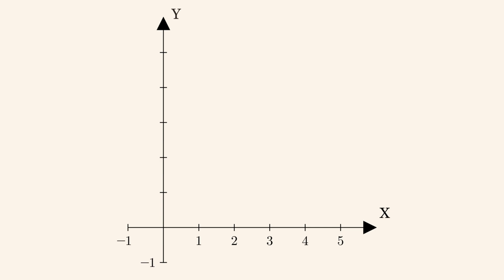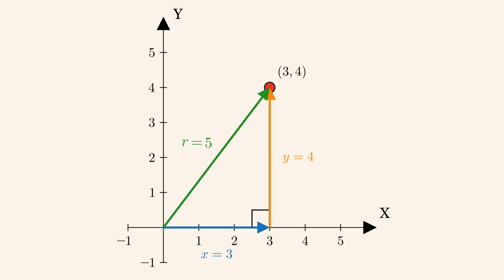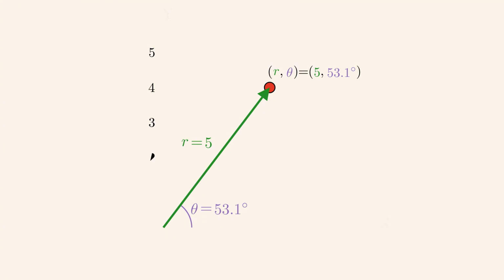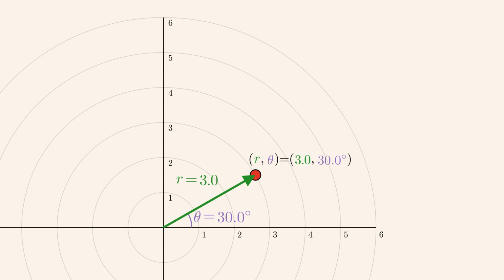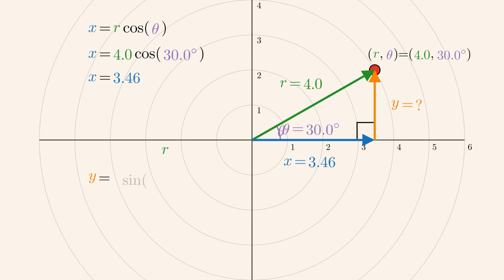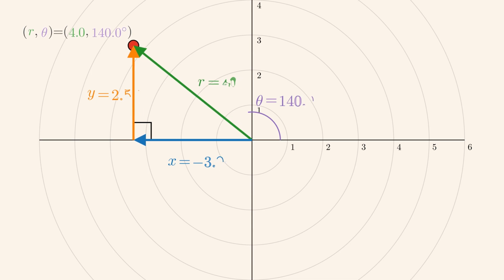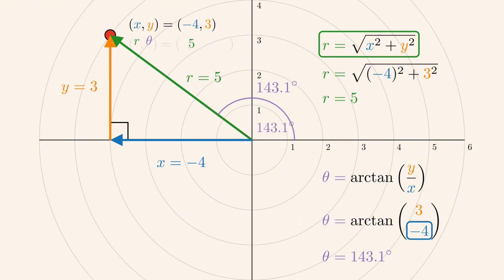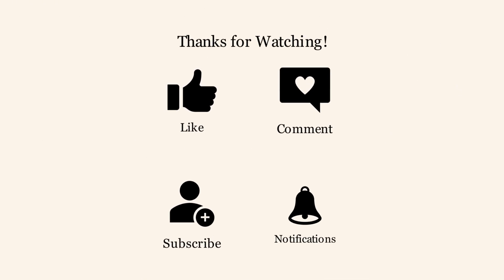Introducing Polar Coordinates: An Animated Guide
Master polar coordinates with this clear animated guide designed for students and beginners. In this video, you’ll learn how to move from Cartesian coordinates (x, y) to polar coordinates (r, θ), understand vector representation, and apply key concepts like the Pythagorean theorem, trigonometry, and inverse tangent to calculate distance and angles. We also cover how to convert between coordinate systems, handle different quadrants correctly, and build intuition using geometric reasoning instead of memorizing formulas. Whether you're studying mathematics, trigonometry, calculus, physics, or engineering for school or university, this step-by-step visual explanation will help you confidently understand and apply polar coordinates.

Timestamps:
0:00 - Welcome
0:03 - Cartesian to Polar Conversion
2:13 - Exploring the Polar Plane
3:42 - Polar to Cartesian Conversion
5:04 - Cartesian to Polar Conversion in the Second Quadrant
7:06 - Conclusion